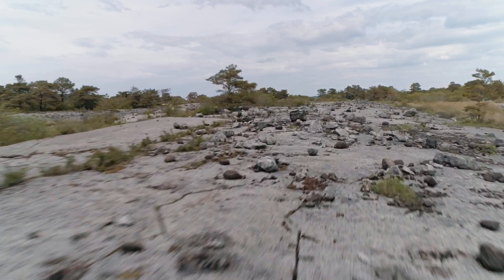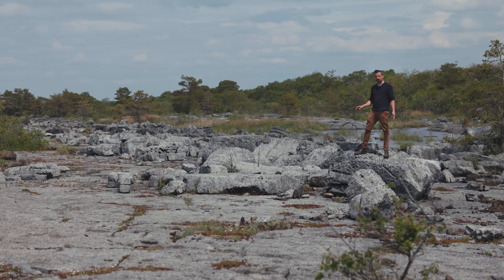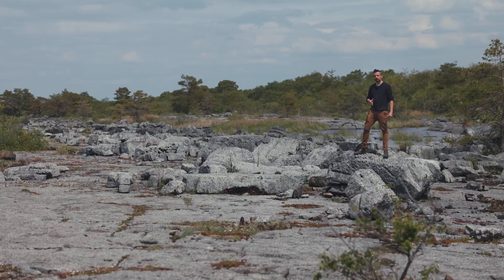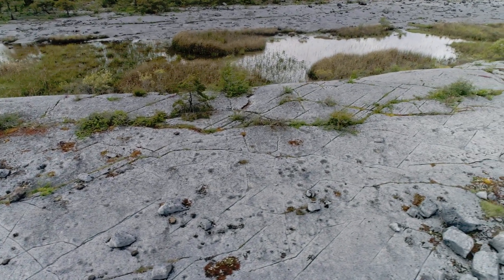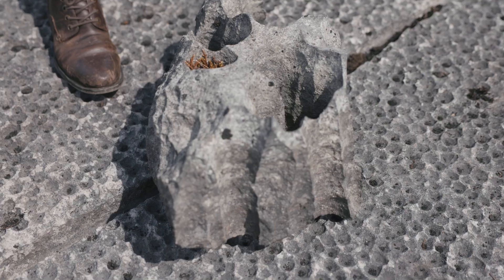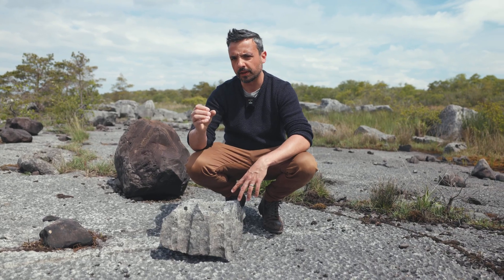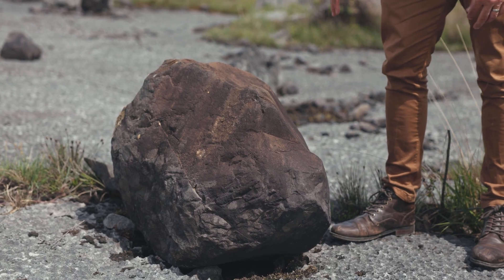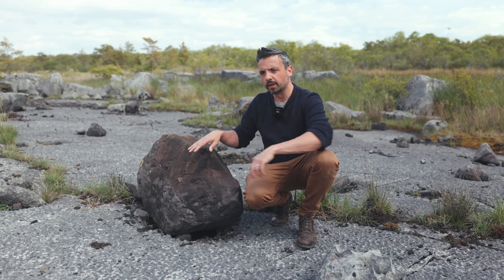Clonbur Limestone Pavement / Pábháil Aolchloiche na Fairche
Description of the Joyce Country and Western Lakes Geopark Project site of interest at Clonbur/an Fhairche, Co. na Gaillimhe by geopark geologist Benjamin Thébaudeau. The video showcases what can be seen there and how the site fits in the geological story of the region.